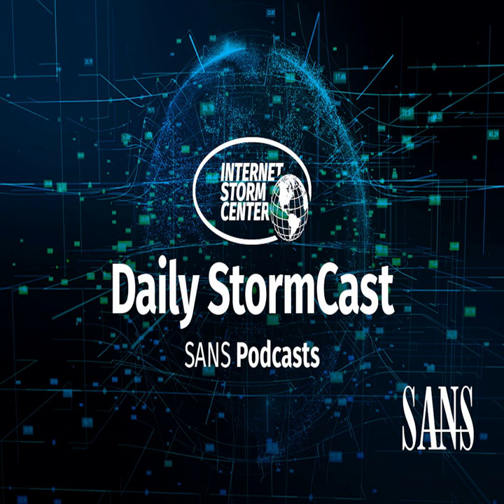Network Security News Summary for Thursday February 17th, 2022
Astaroth Infection; Atlassian Jira Updates; VMWare Updates; BEC via Virtual Meeting